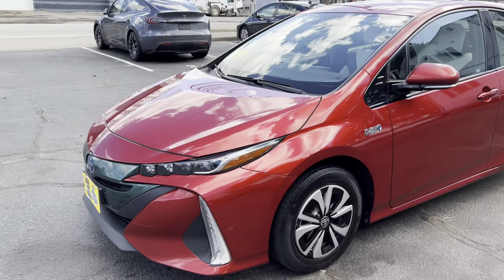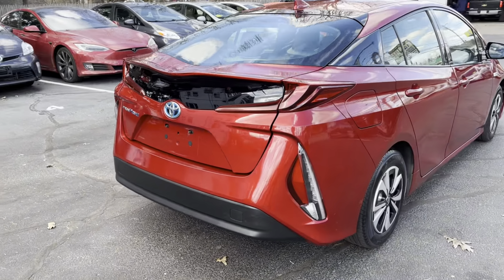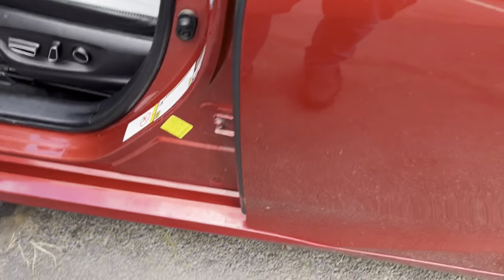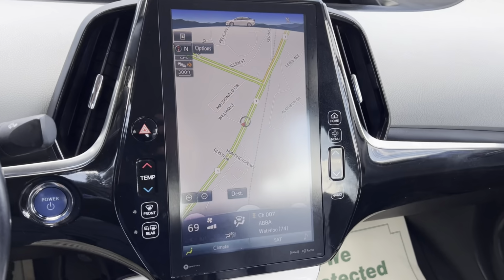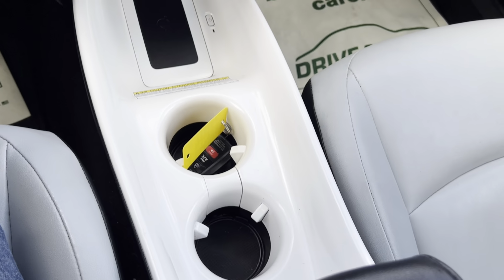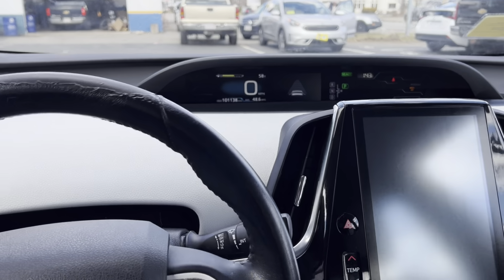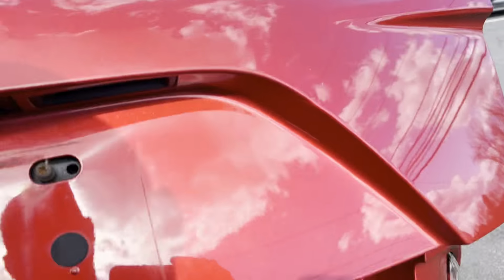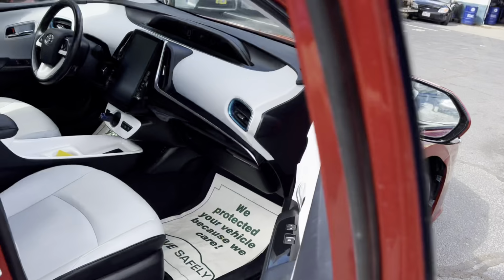2017 Toyota Prius Prime Premium Plug In Hybrid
You are looking at a 2017 Toyota Prius Prime Plug In Hybrid PREMIUM trim with 4 cylinder engine, automatic transmission, and 101,000 miles. This vehicle comes fully loaded with Star Safety System, Stability Control, Traction Control, ABS, Electronic Brake-Force Distribution, Brake Assist & Smart Stop Tech Driver & Front passenger Advanced Airbag System Driver & Front Passenger Seat Mounted Side, Side Curtain, Driver Knee, Passenger Seat Airbags Toyota Safety Sense, Pre-Collision System w/Pedal Detection, Lane Departure Alert w/Steering Assist, Auto High Beams, Full- Speed Range Dynamic Radar Cruise Control, Smart-Flow Climate Control System 11.6 HD Multimedia Display Premium Audio w/NAV, Entune App Suite, Backup Camera, 6 Speakrs,Bluetooth 4.2 Color Dual Multi-Info Display SofTex-Trimmed Heated Front Seats, 60/40 Split Fold-Down Rear Seats w/Center Console 3 Door Smart Key Sys Push Button Start w/Remote Illum. Entry Qi-compatible wireless smartphone charge Power Locks & Auto Up/Down Power Windows Lightweight Cargo Area Tonneau Cover Tire Repair Kit, and much more. This vehicle has the option of running off electricity only or gas. With a full charge the battery is able to drive you 25 miles. On gasoline the vehicle averages 54 miles per gallon. 1 owner, no accidents, clean carfax vehicle that was just traded in to the local Tesla dealer.